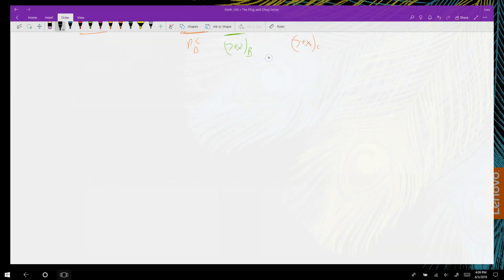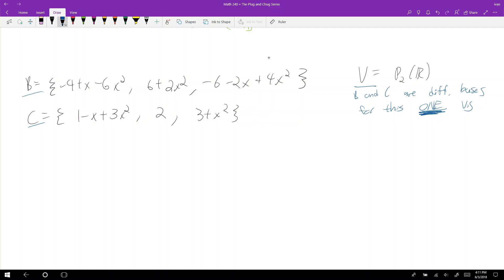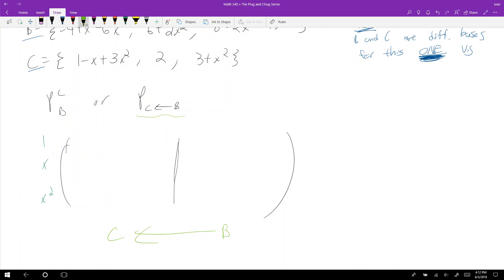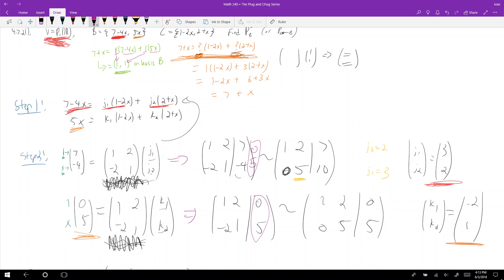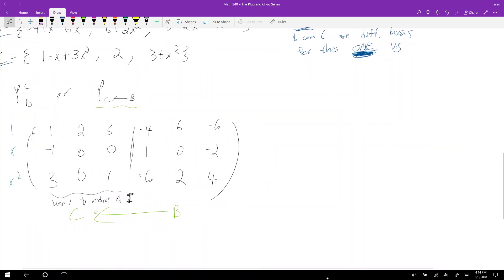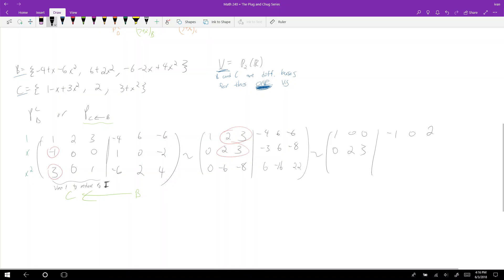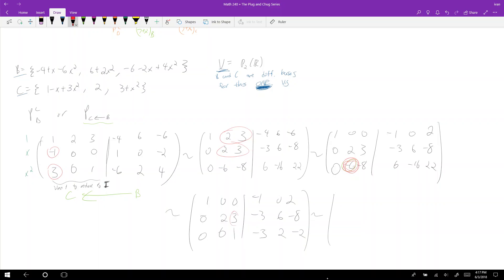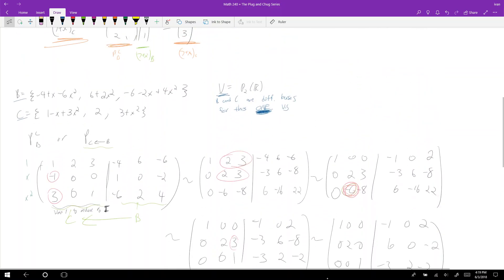Math 240 - Chapter 4.7 - Change of Basis II - The Plug and Chug Series #22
Source: Fall 2017 Midterm